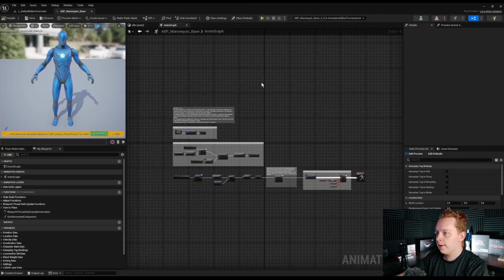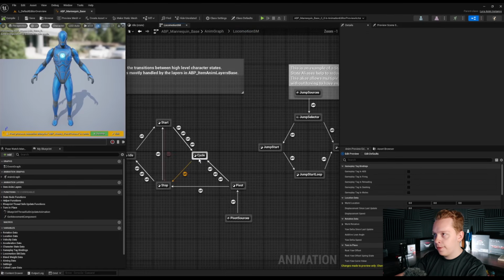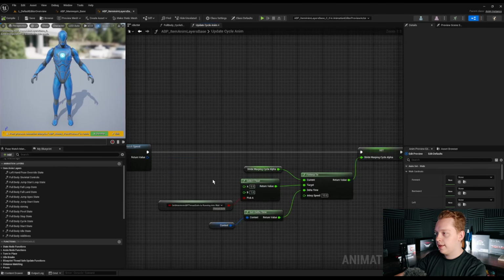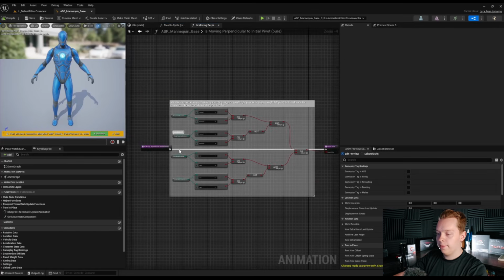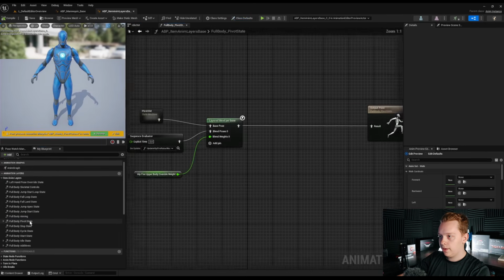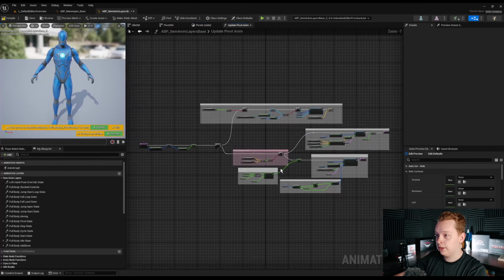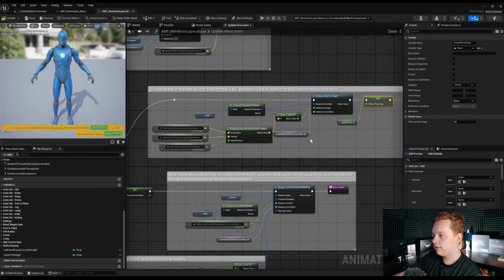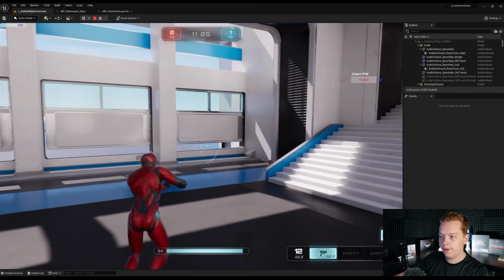Lyra's Locomotion System Explained Part 6/9 | Cycling & Pivots | UE5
In this video, I cover Lyra's implementation of Cycling and Pivoting.

Chapters:
00:00 - Intro
00:10 - The cycle state & its transitions
04:09 - The Fullybody_CycleState layer
08:00 - Orientation warping example
08:46 - The pivot state & its transitions
14:14 - The Fullbody_PivotState layer
25:08 - Pivoting example
25:52 - Outro